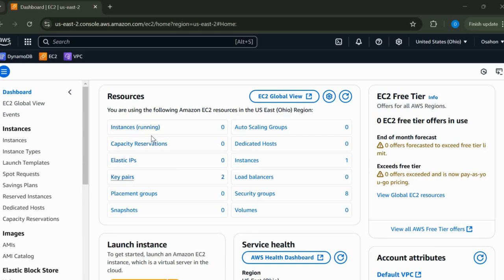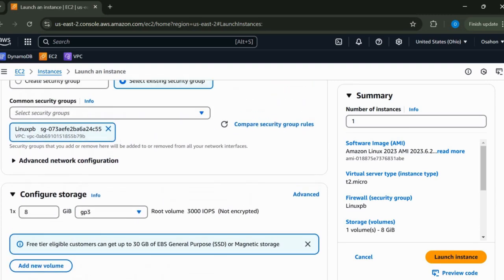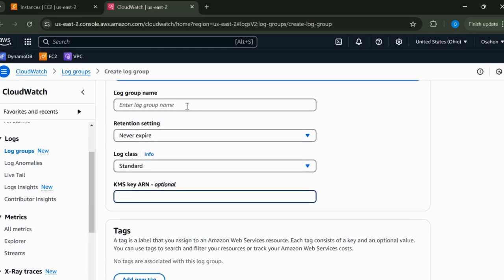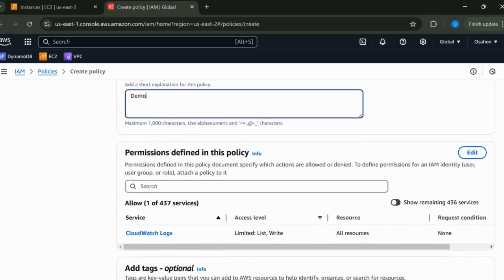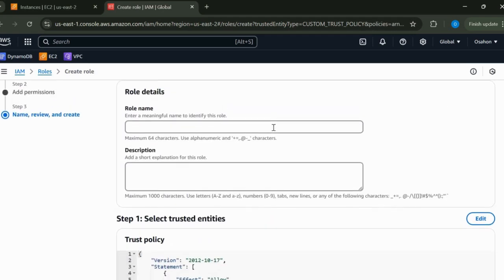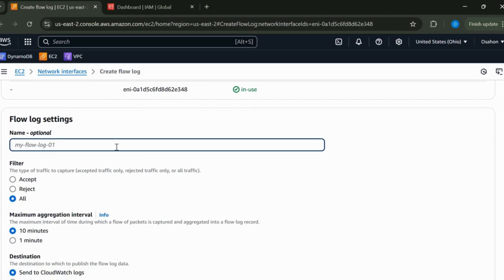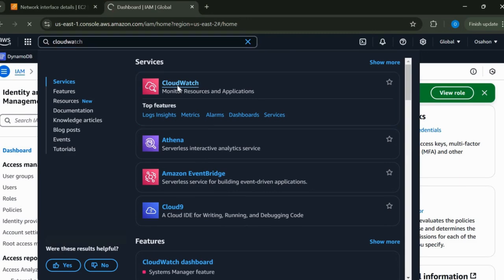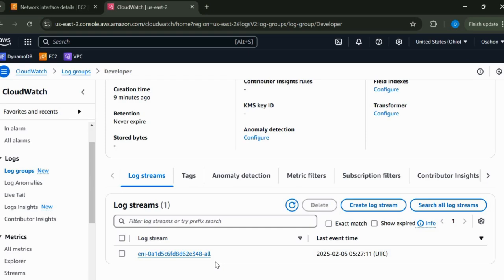Flow Logs# | Ekascloud | English